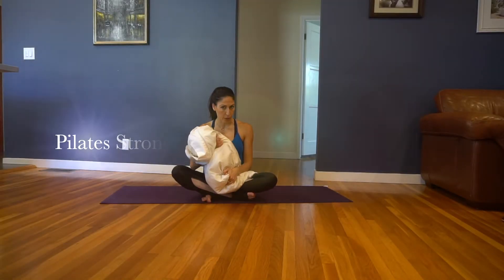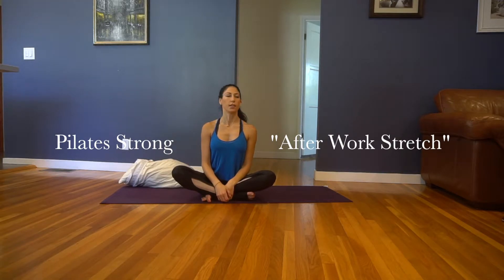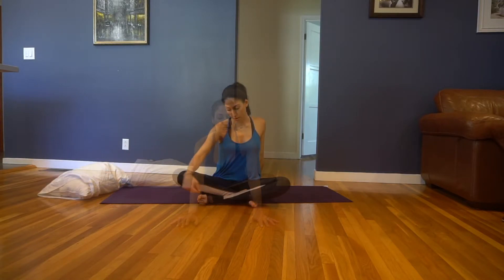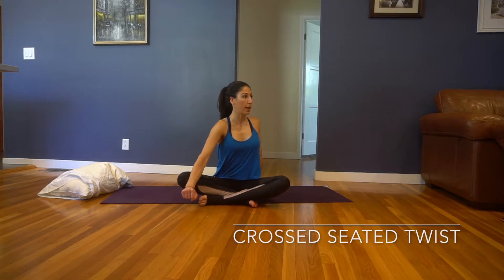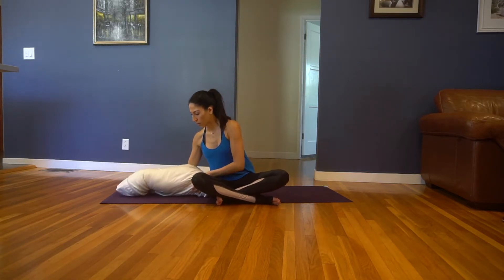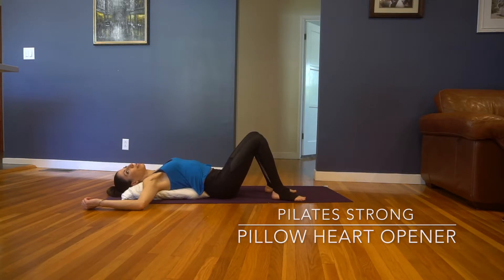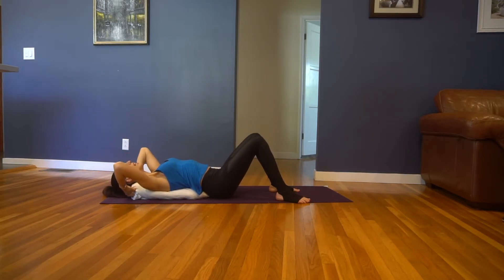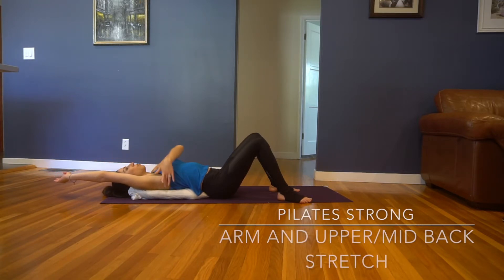After Work Stretch Trailer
A great 20 minute stretch video focused on undoing all the tension from work!  Great for all levels, this is a very gentle and surprisingly effective video that is designed to alleviate tension thus help you sleep like a baby!

Tone & Sculpt Your Upper AND Lower Body with this workout!"